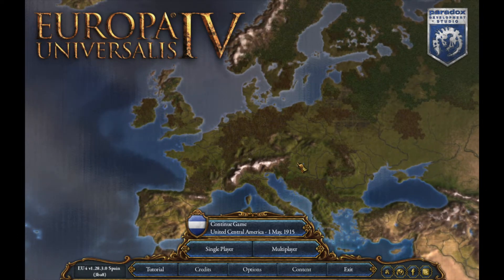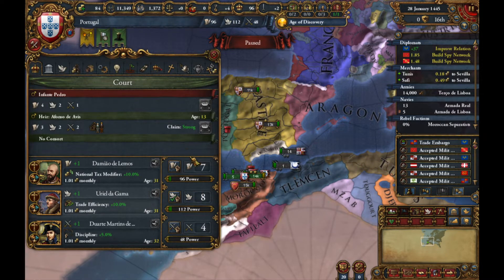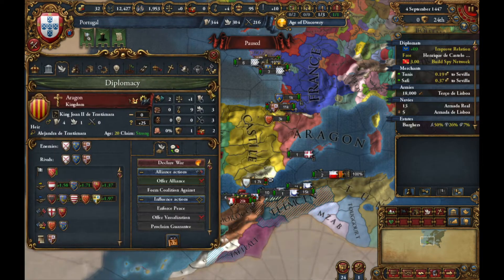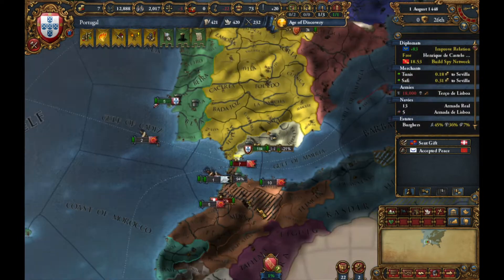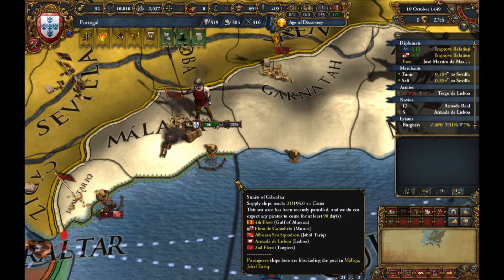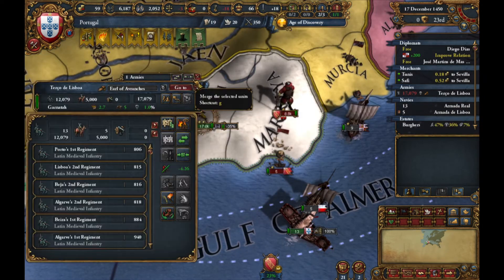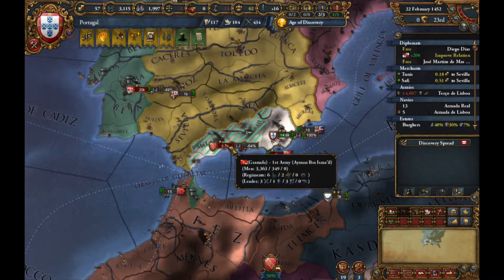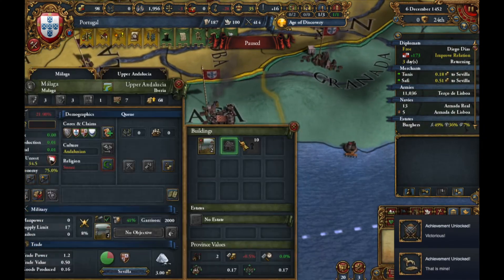EU4 1.28 Portugal Lets Play 1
Today I will be playing Europa Universalis 4 as the Kingdom of Portugal at the 1444 start date.